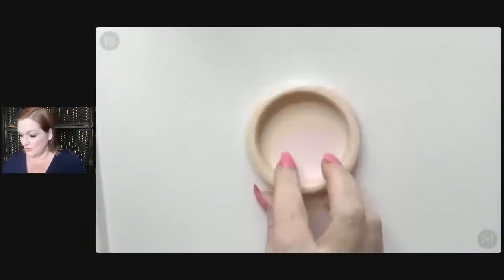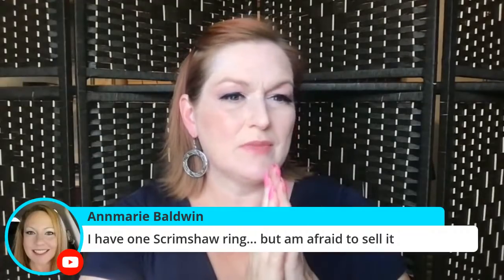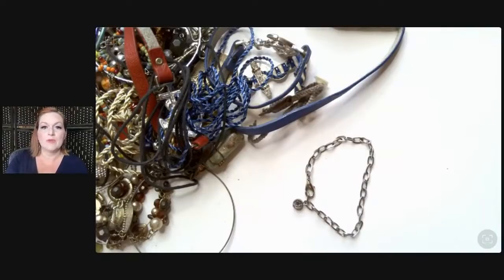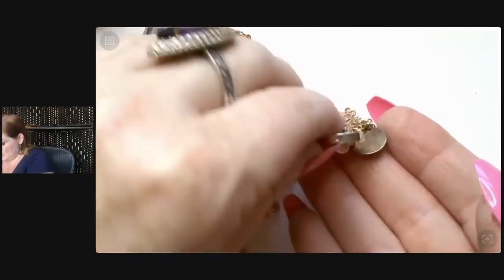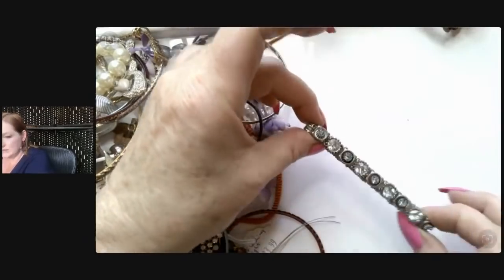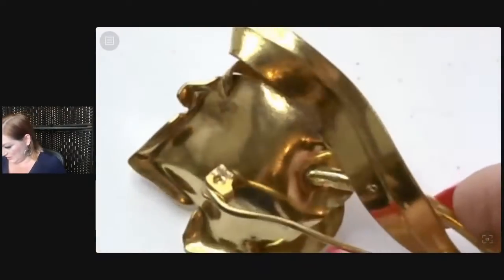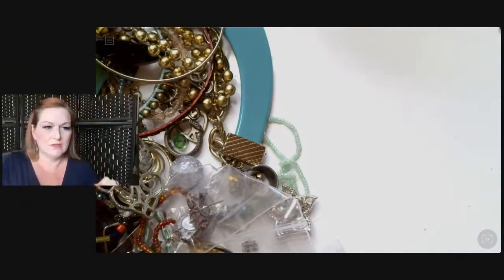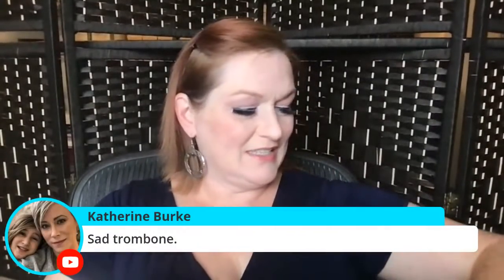ILLEGAL JEWELRY - Goodwill Bluebox Jewelry Unboxing Haul 2021 | Jewelry Jar Haul to Resell on Ebay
Goodwill Bluebox Jewelry Unboxing Haul 2021

I support my family by reselling things I can flip from the Goodwill Bluebox Jewelry Hauls, Goodwill Outlet Bins, garage sales, estate sales, thrift stores, Goodwill online, ThredUp rescue boxes on Ebay and Etsy.  I like to do Jewelry unboxings of jewelry jars, thredup reject boxes, jewelry hauls from places like shopgoodwill, online auctions, ebay, and more!  Garage sale, thrift shop, and estate sale hauls of vintage items, jewelry jars, and jewelry are always fun too!